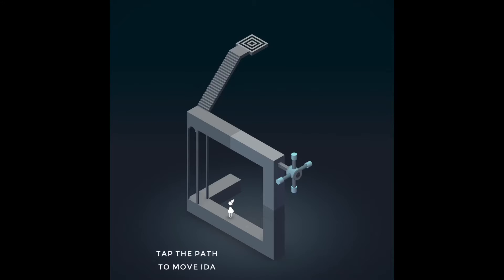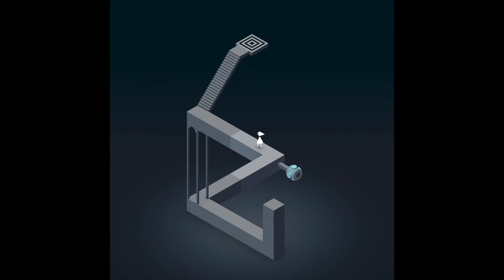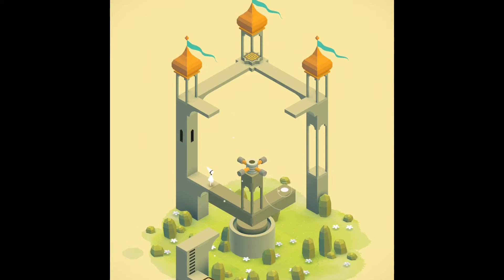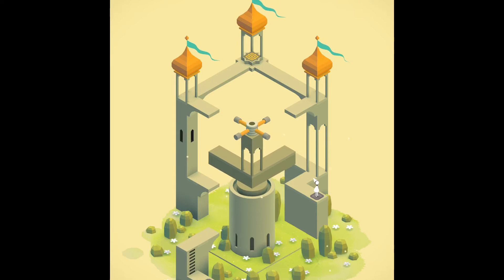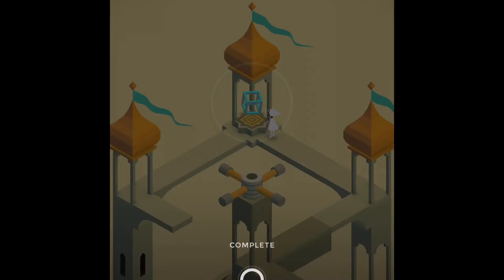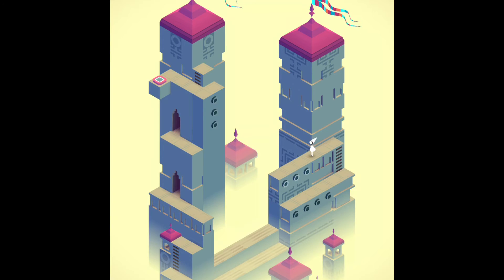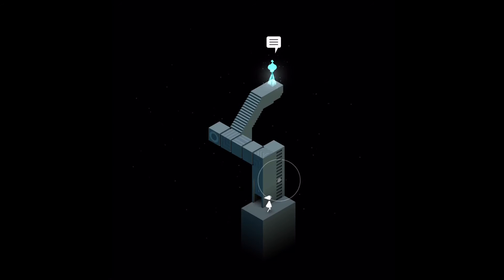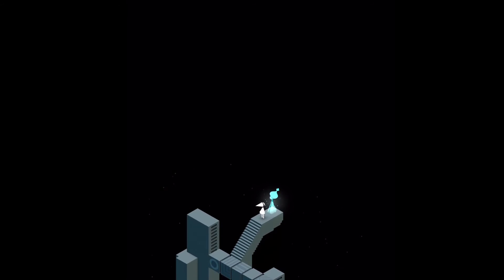Monument Valley Level 1-3 (Amazing Illusions)